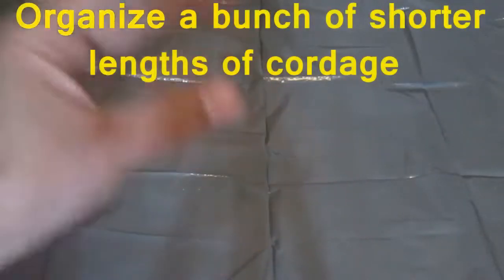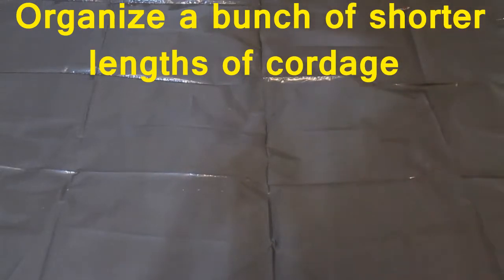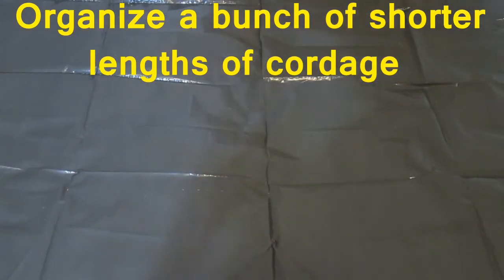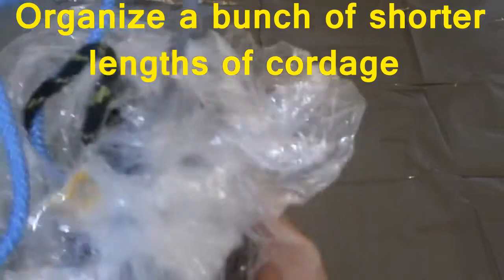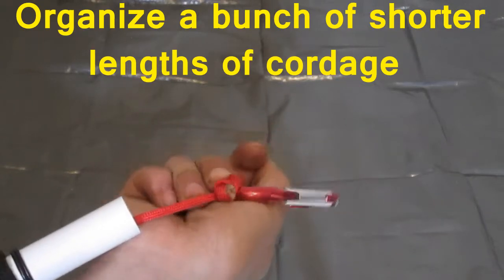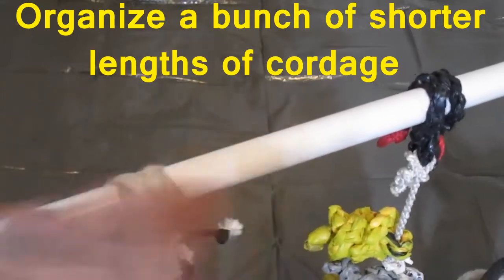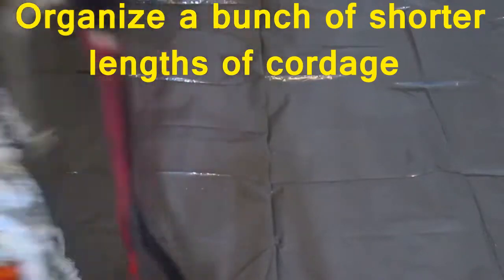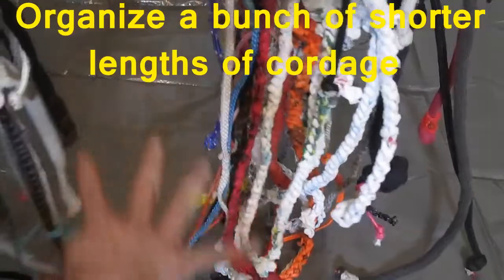Organize Shorter Lengths of Cordage EASY DIY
1st part is about longer cordage organization options and the 2nd part is a DIY  way to organize shorter lengths of cordage . This can adapted and converted with what you have to help organize your cordage a little better. This can work either vertically as shown here or  hung/extended horizontally